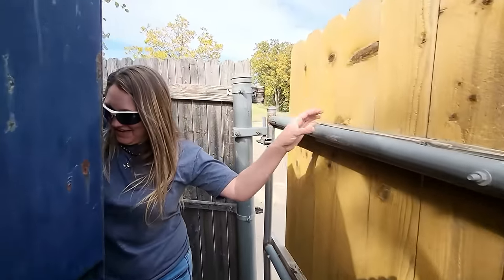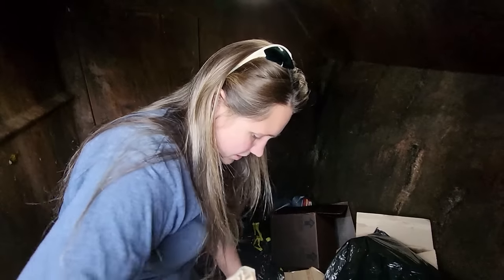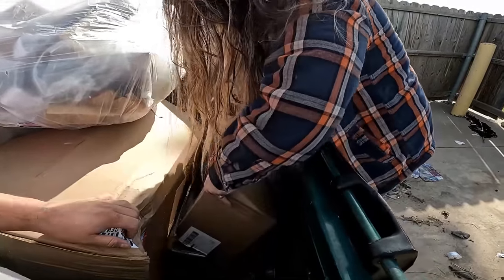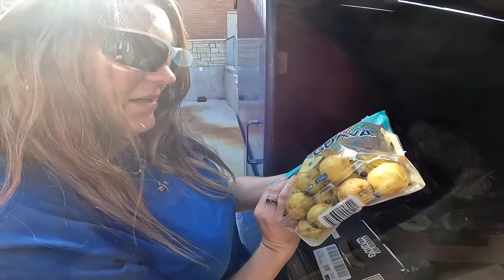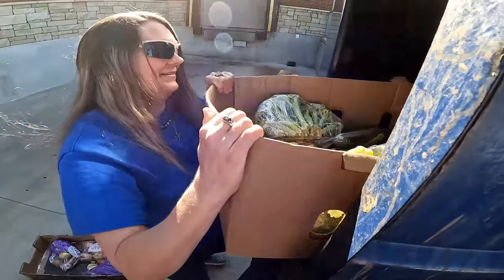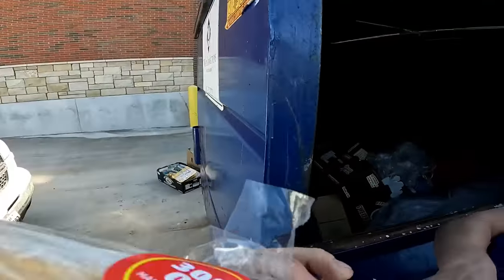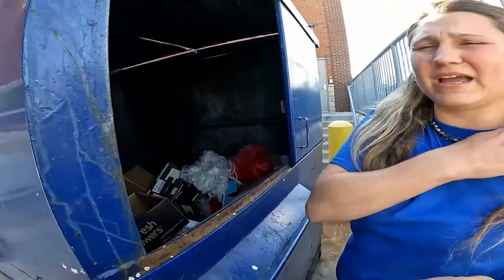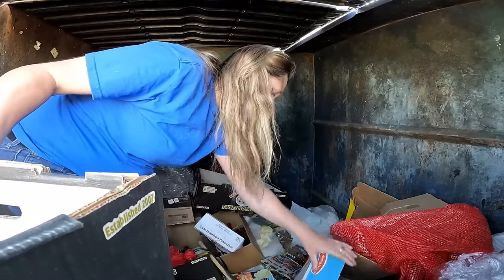Thanksgiving Dinner Dumpster Diving Score!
►Curbside Junkies Amazon wish list

MAIL
Curbside Junkies

🎬SUGGESTED VIDEOS
Don't forget to watch 📽 My other videos. Please check them out :